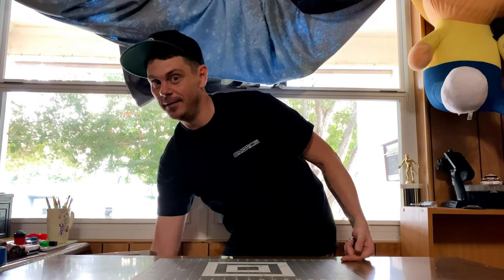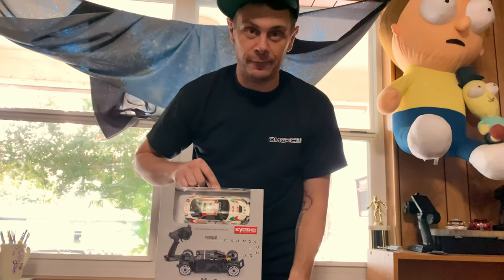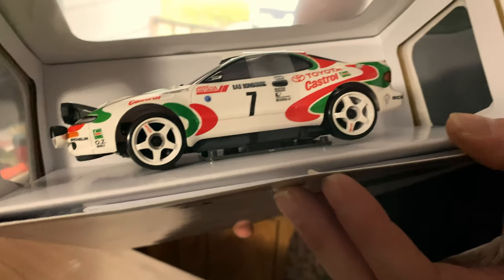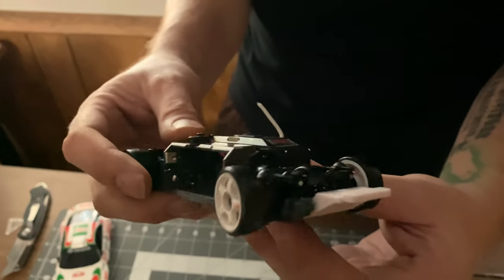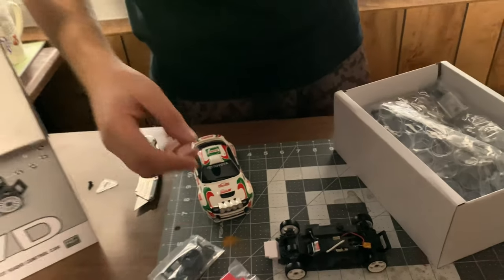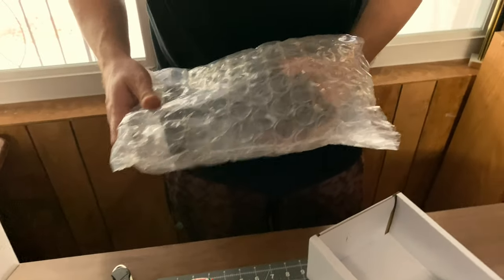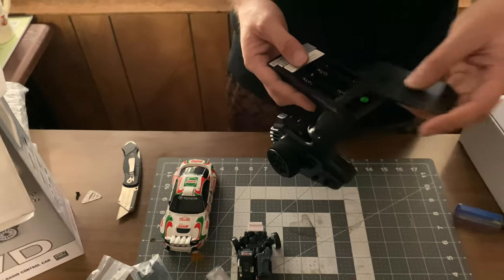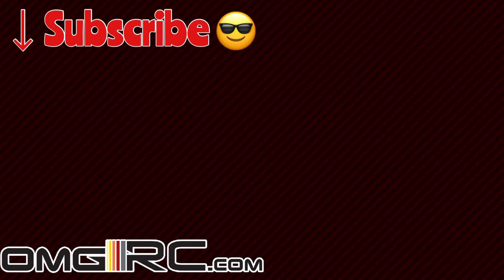Unboxing & Running of AWD Mini-Z CELICA TURBO 4WD WRC 1993 Juha Kankkunen MA-020 RS Toyota OMGRC.com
32615JK MINI-Z AWD CELICA TURBO 4WD No. 7 WRC 1993 Juha Kankkunen MA-020 RS Toyota

Big Thank You to my friend Brian!
Always a good time hanging out!

Will have more drifting videos soon to come!